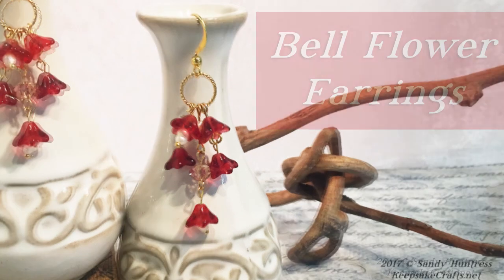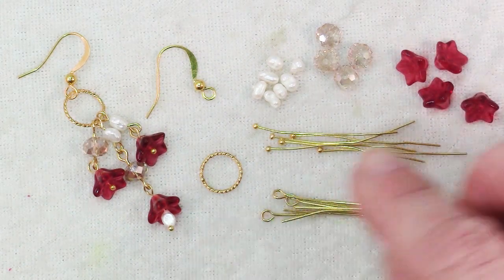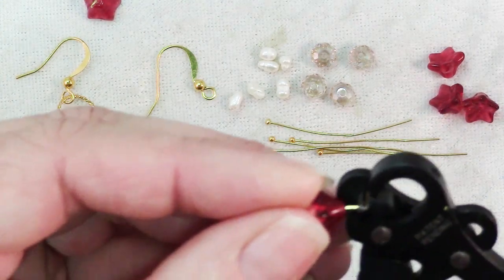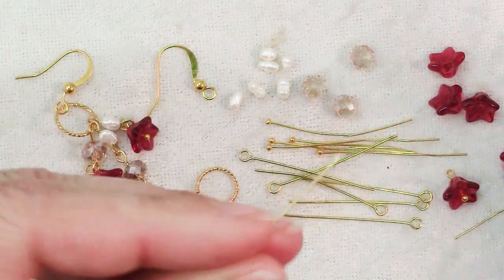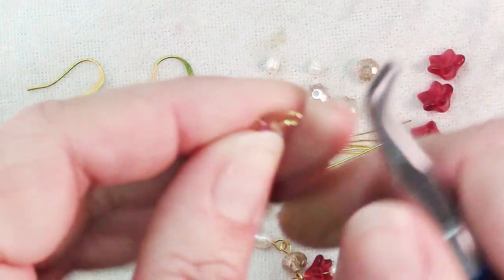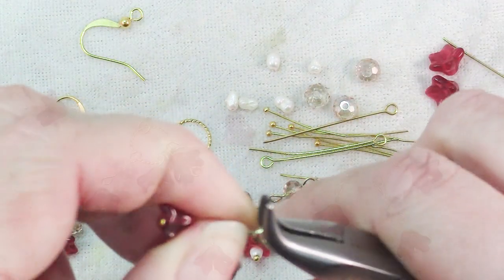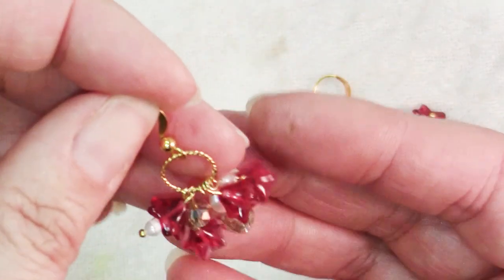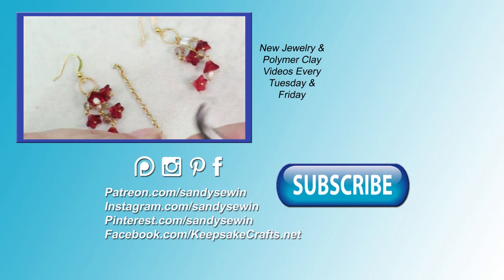Bell Flower Bead Earrings-Jewelry Tutorial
These sweet little Czech glass bell flower dangle bead earrings are accented with freshwater pearls, crystal rondelles and gold plated findings.